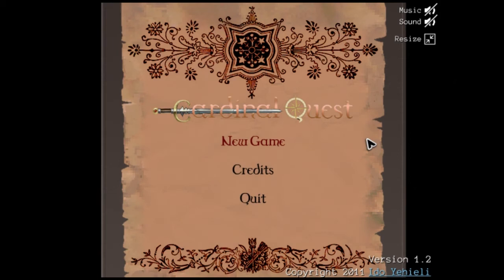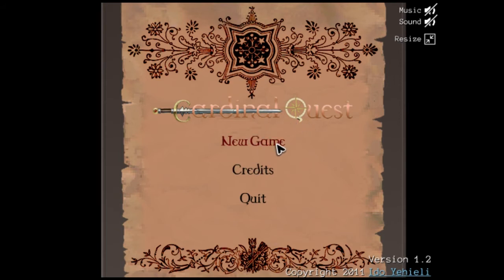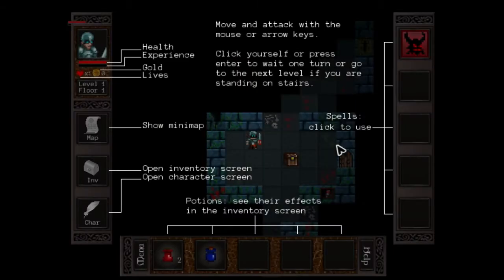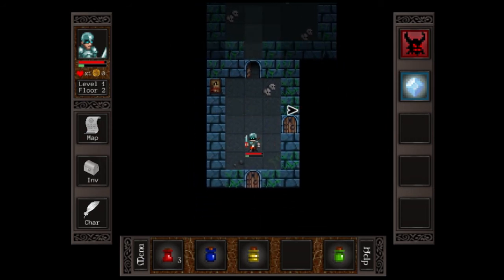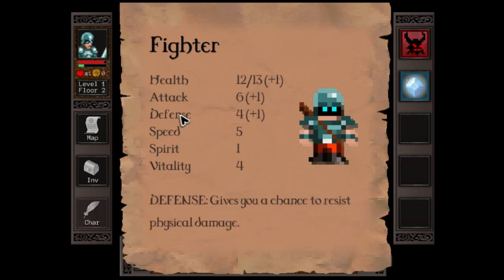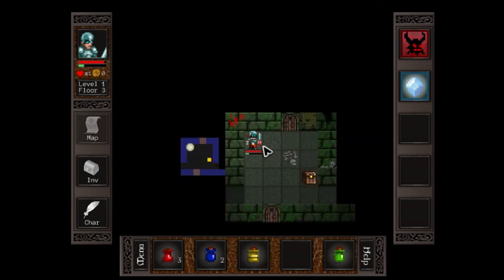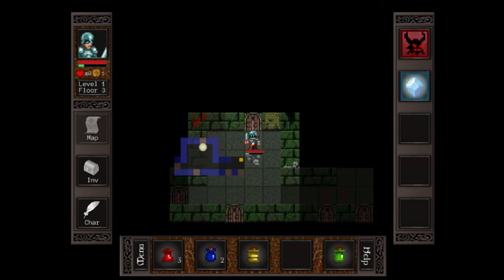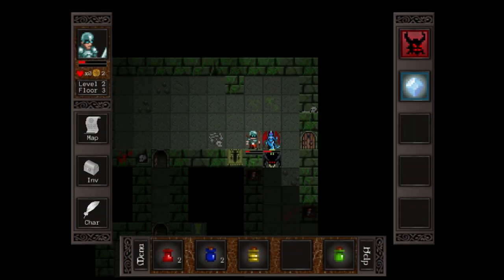Indie Showcase - Cardinal Quest (IndieFort Bundle)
Review and gameplay guide of Cardinal Quest, part of the IndieFort Bundle via GamersGate, by TameTick.

In this review we take a look at one of the games from the Indie Fort Bundle, Cardinal Quest, a roguelike adventure in which you face many different foes attempting to defeat them with steel, spells or sneakiness in order to complete your quest. Very much old school style, this game captures many of the great aspects of the games of old and provides a unique and fun gameplay experience. Be sure to check this game out!